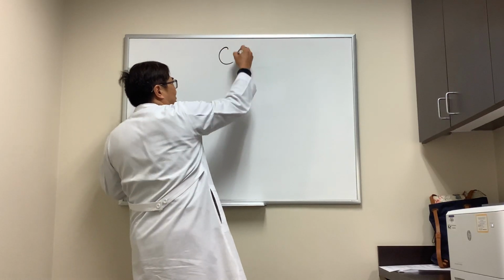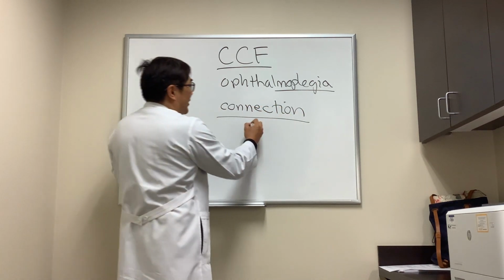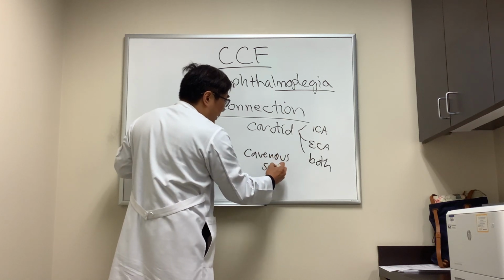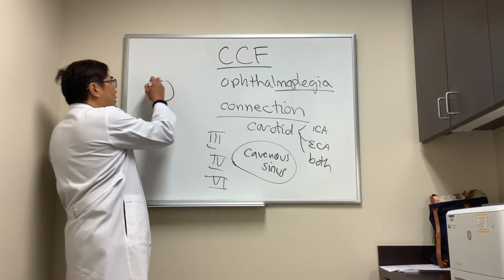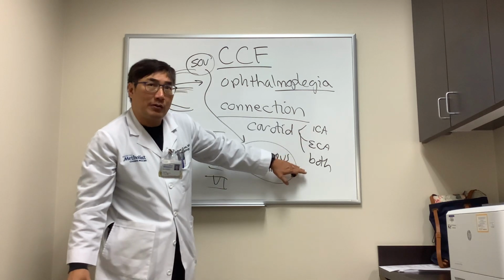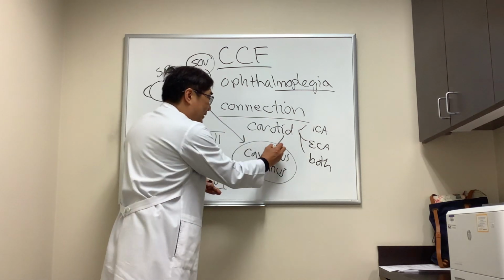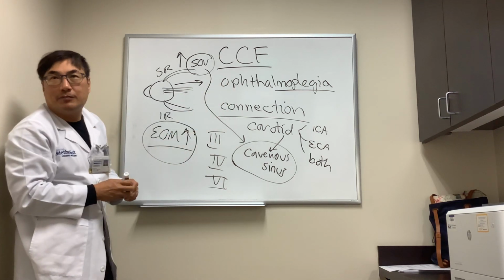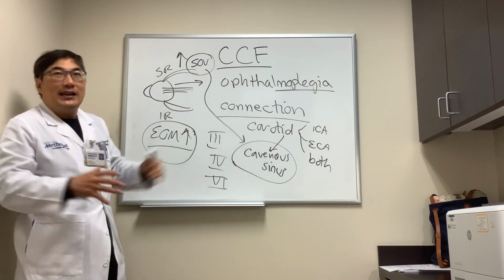Ophthalmoplegia of Carotid Cavernous Fistula